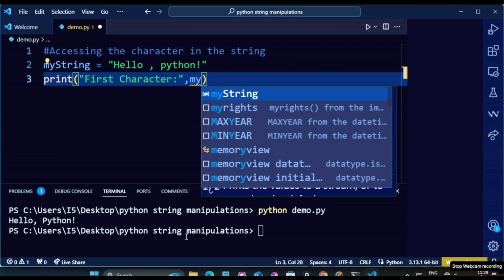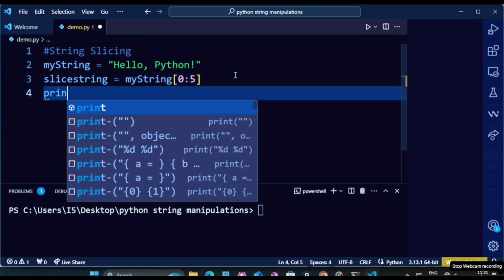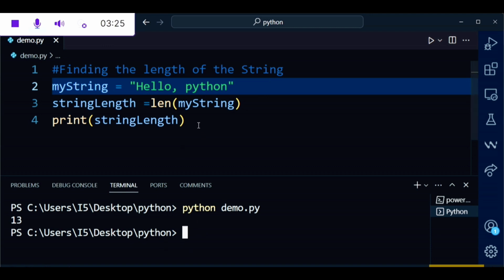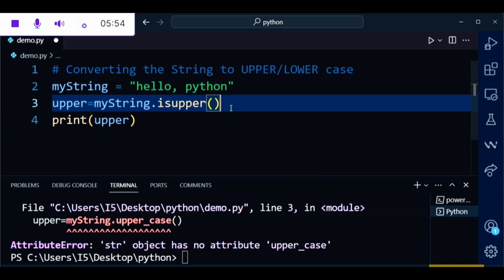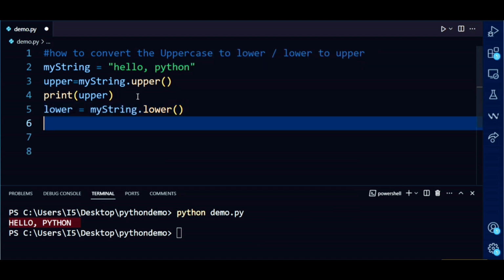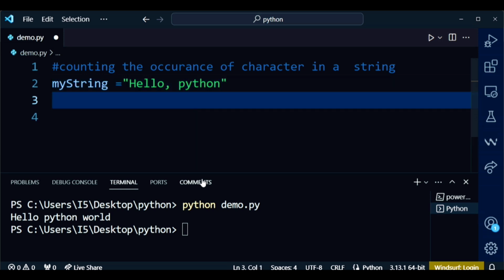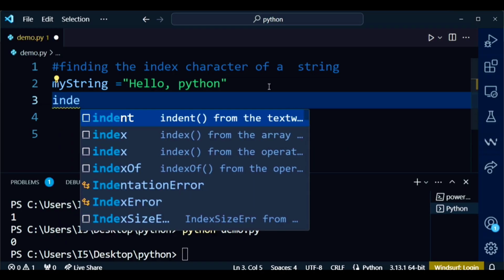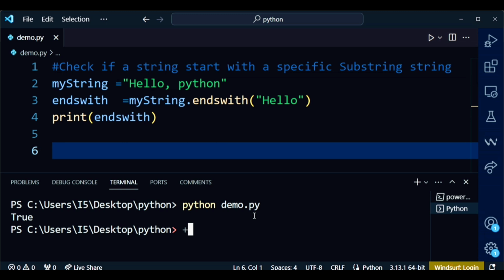Mastering Python Strings: Powerful Manipulation Techniques!@Coderscoding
Master Python String Manipulation: The Complete Tutorial! In this video, you'll learn all the essential Python string handling techniques and methods—from basic string slicing and concatenation to advanced string formatting (like f-strings) and the most useful ways to search, replace, and split text.
We cover everything you need to know about working with text data in Python, whether you’re a complete beginner starting your coding journey or an intermediate programmer looking for a quick refresher on string methods.